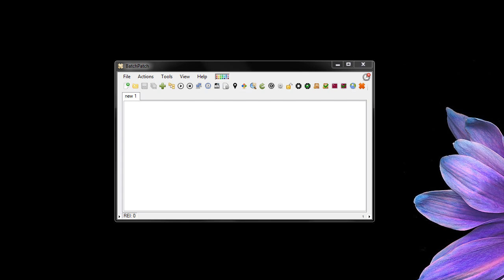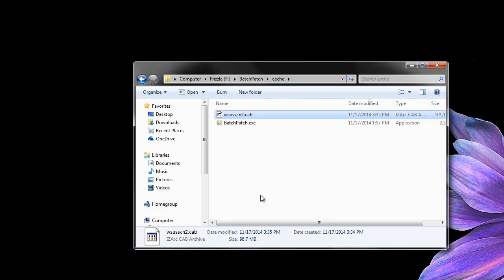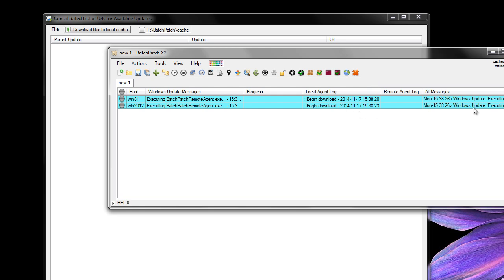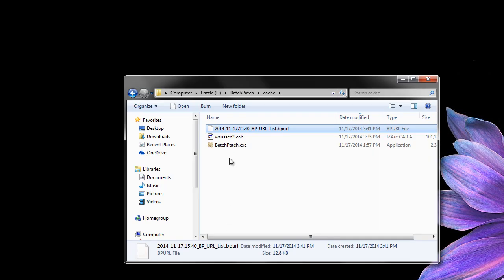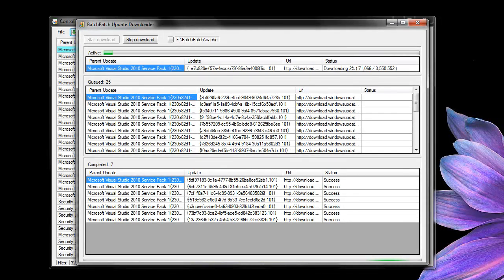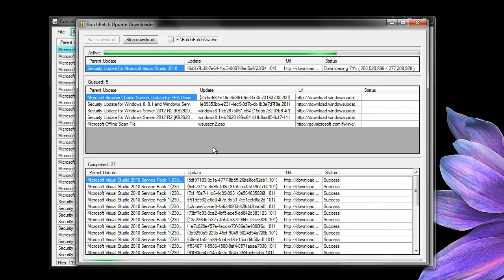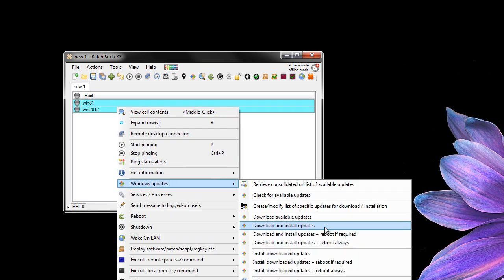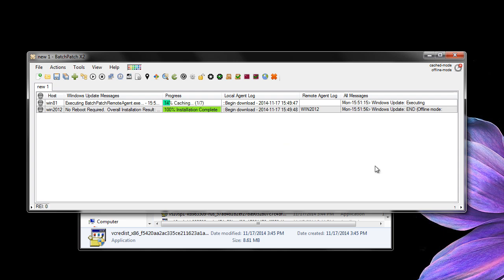Using 'Offline Mode' to Install Windows Updates on Computers with No Internet or WSUS Access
This tutorial demonstrates how to use BatchPatch to install Windows Updates to an entire network of computers when that network does not have internet access or access to a managed update server such as WSUS